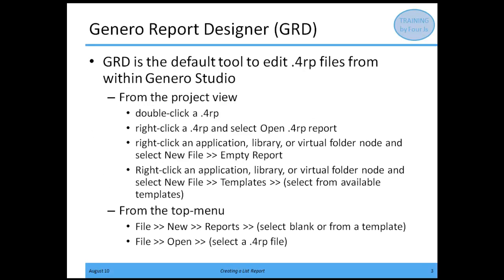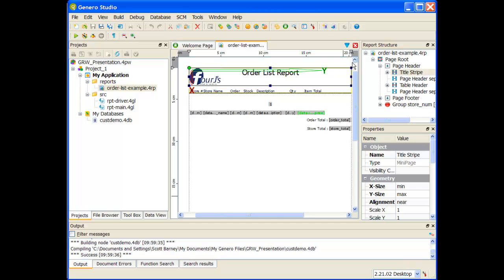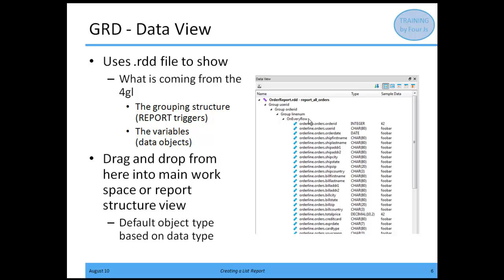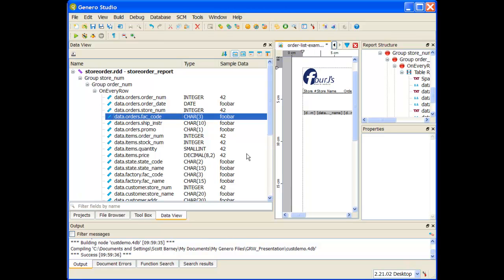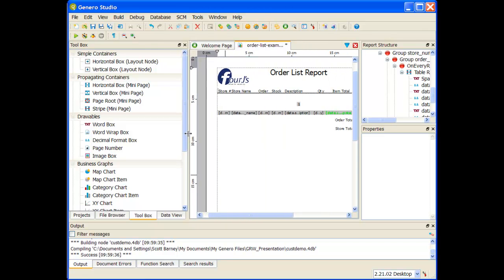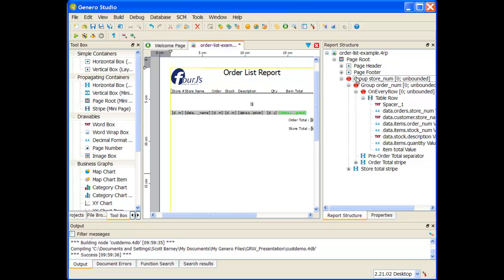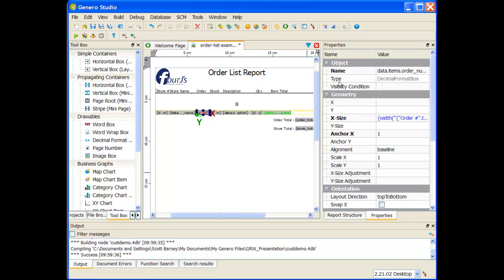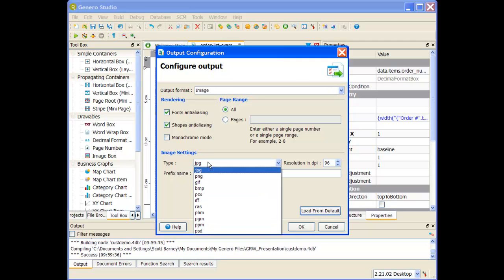Module 4 Part 1: Using Genero Report Designer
This video is part one of four videos.  Learn to create a report using the Genero Report Designer, associate a data schema (.rdd) with a report and organize the report structure.  You will also learn how to use the List Report template to create a simple List Report.